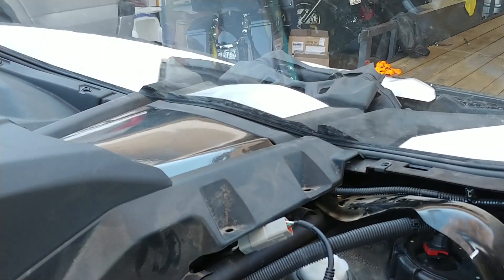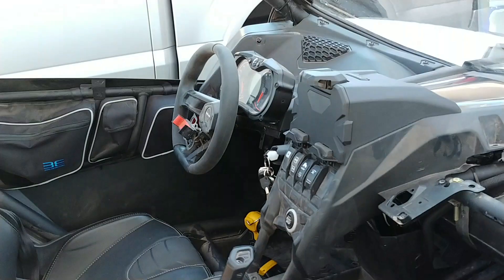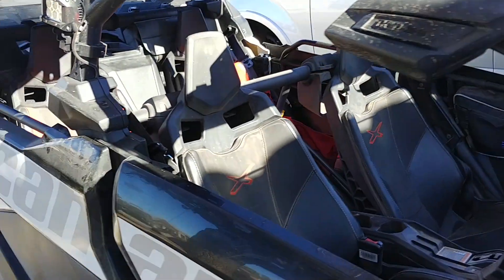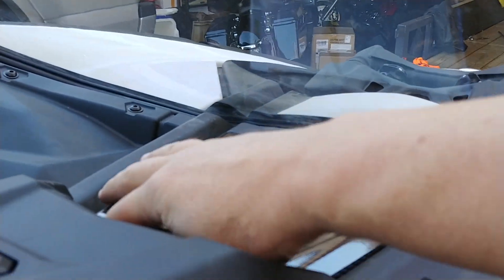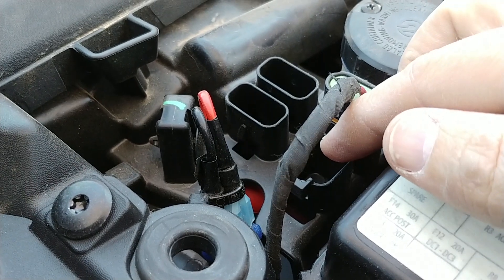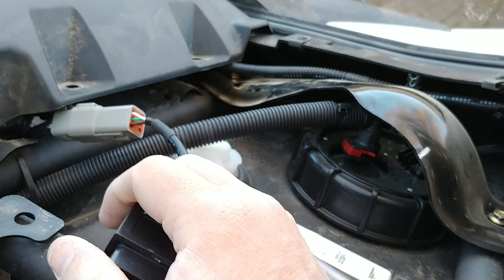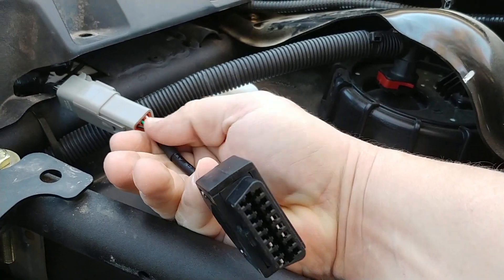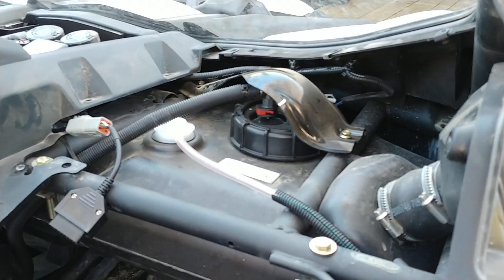Maverick X3 Turbo Diag/OBD/BUDS Plug Location!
Planning a tune or need to read a code on your 2017 + Can Am Maverick X3? Can't find the OEM plug to connect your adapter?  Fear no more! Short video that shows where :) I should have known where but didn't... So hopefully this helps someone else.